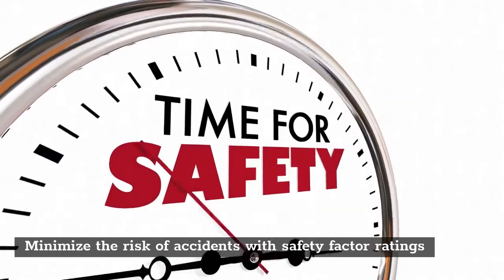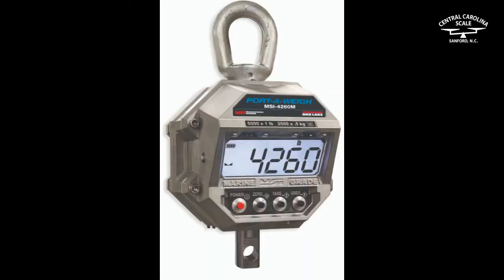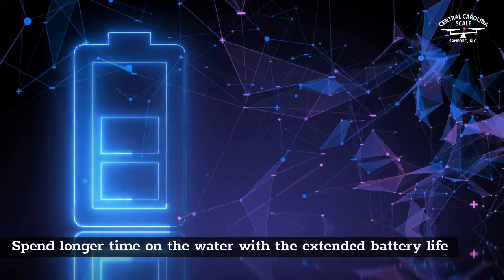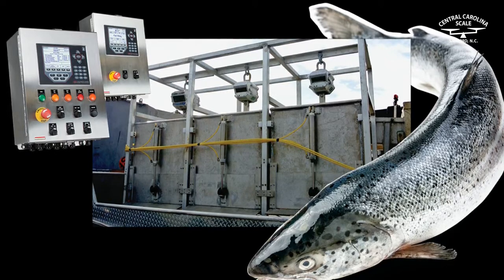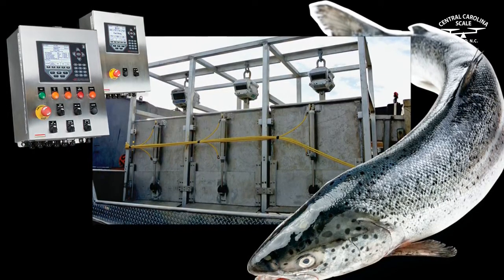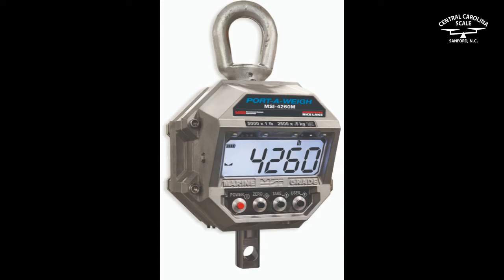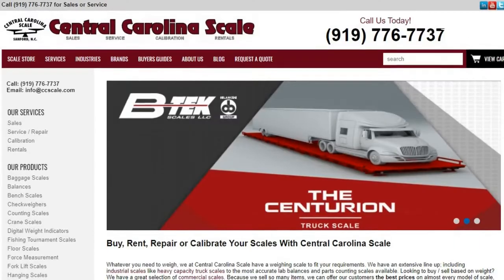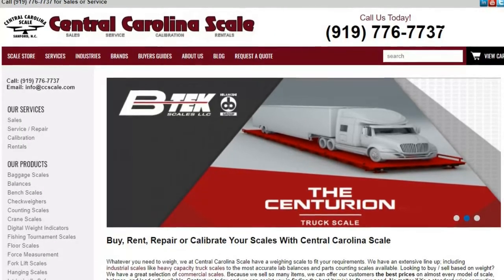Digital Weight Scales for Commercial Fishing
Commercial fishing is considered one of the most dangerous occupations, where normal working conditions include storms, fog, wind and tumultuous waters.

Not only do the fishermen themselves need to withstand these harsh environments, they also need equipment fit for severe working conditions.

Rice Lake delivers robust weighing equipment such as crane scales, floor scales, indicators and scale controllers and checkweighers to make the commercial fishing weighing process fast, easy, and more profitable for the commercial fishing industry.

With multiple transactions occurring between vessels, tender boats and production facilities, accuracy is key. Rice Lake’s commercial fishing weight scales are designed to address the vigorous needs of the commercial fishing industry.

At the heart of the fishing operation are the MSI crane scales. Featuring marine grade, 356 alloy, anodized cast aluminum enclosures, both the MSI-4300 and MSI-9300 are ideal choices for medium to heavy capacity crane scale applications. Transfer fish from the fishing vessel to the tender boat’s cargo hold, even in harsh sea conditions.

The MSI-4260M Port-a-Weigh crane scale is the most robust scale on the market for marine and industrial weighing, able to capture weight with ± 0.1% accuracy with a standard 5000 lb capacity and designed with dockside weighing in mind.

An IP66 aluminum enclosure stands up to moisture in marine and washdown environments. Sensitive electronic components are sealed off and well-protected, including the MSI-4260M’s sleek and vibrant LCD display. Featuring programmable brightness control, the display ensures users have access to the weight data they need, in any light condition.

In highly regulated marine applications, meeting safety requirements is crucial. The NTEP-Certified MSI-4260M features a 200% Safe and 500% Ultimate Safety Factor, minimizing the risk of accidents from overloading. The MSI-4260M is built to perform reliably for every catch with extended battery life up to 1,000 hours. A brightly lit battery display indicates when the unit is at 25%, 50%, 75% and full power. Timed auto-off and auto-sleep modes conserve power when the unit is not in use, meaning users are never surprised by a dead battery.